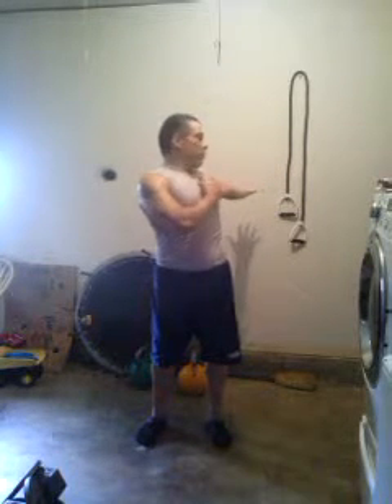Functional Movement sagittal plane part 2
Functional movements. to help you be more functional and whatever you're doing. xFACTfitness